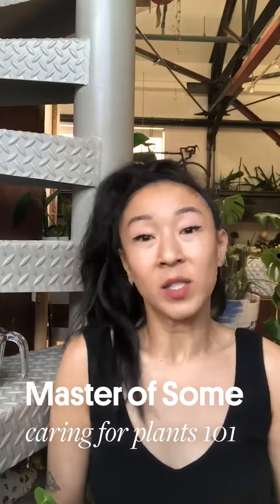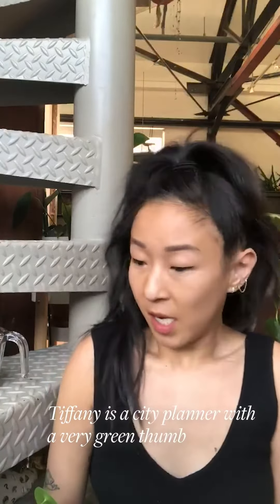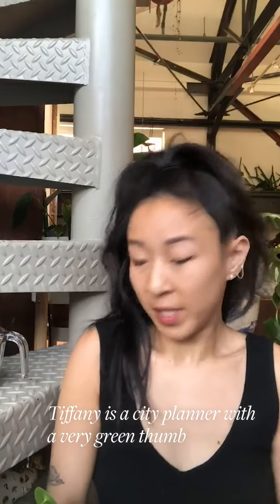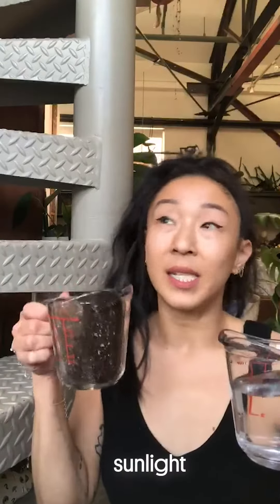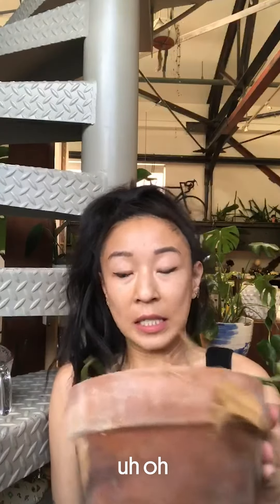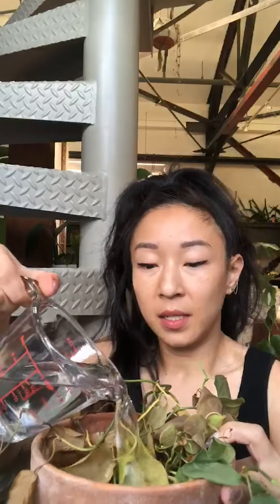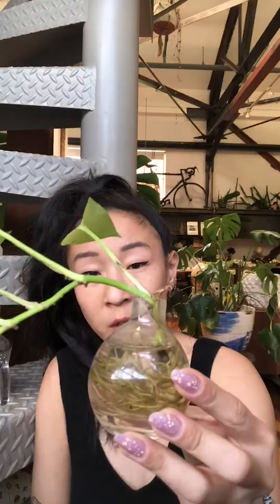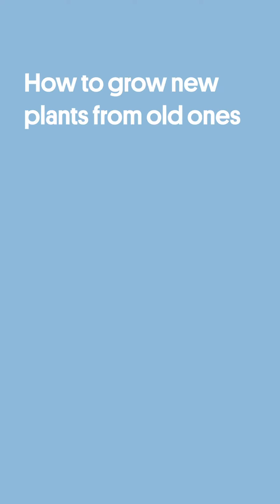Master of Some: Caring for plants 101 feat. Tiffany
Master of Some, a two-minute crash course for parents. This episode Tiffany teaches you what it takes to keep your plants thriving.